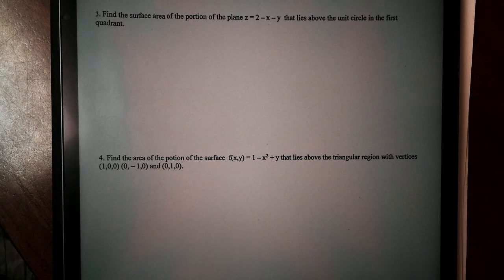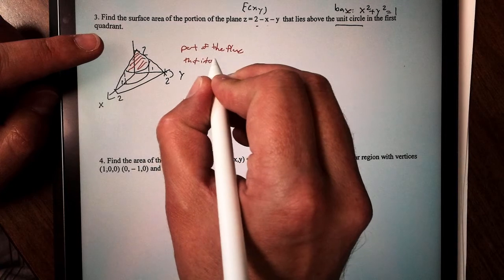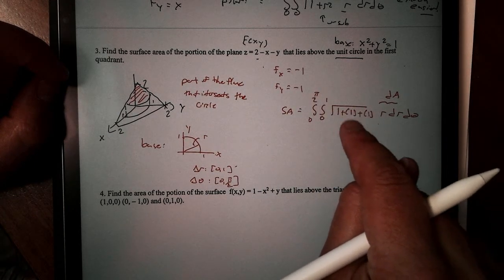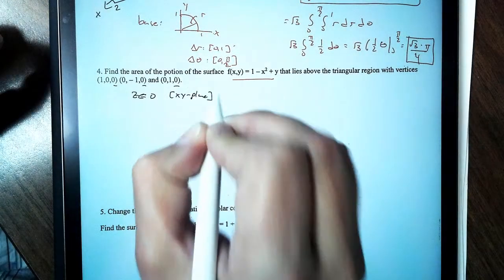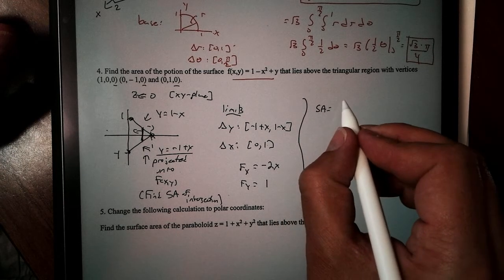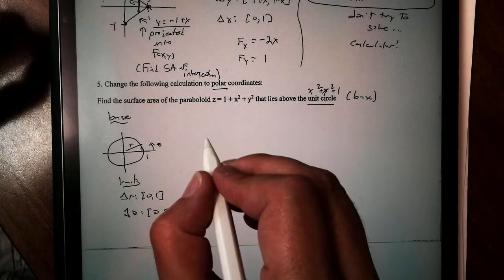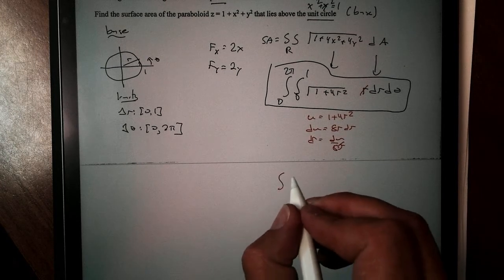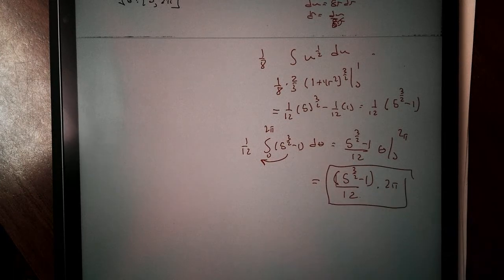14 5 Surface Area Part 2